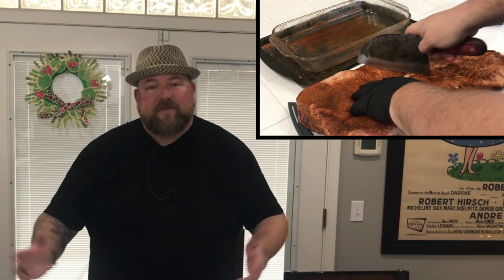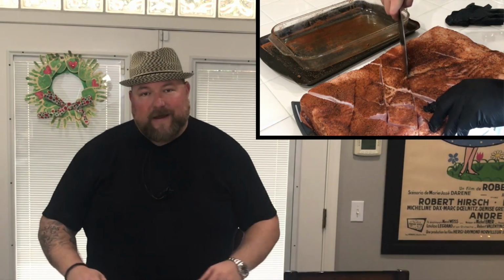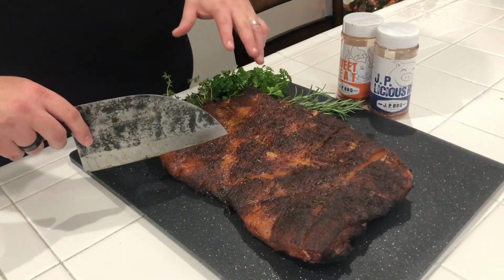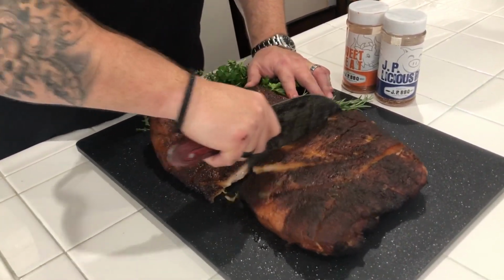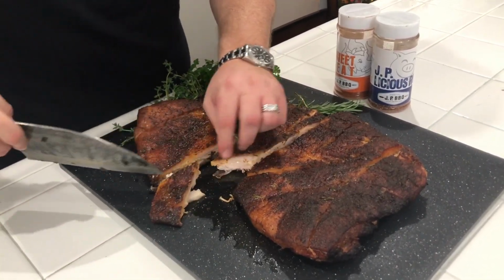Slow Roasted Pork Belly Recipe | Pit Barrel Cooker recipe | How to roast a whole pork belly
Today I roast a whole pork belly on my Pit Barrel Cooker!  I didn't use any wood to smoke it, just the charcoal for roasting.  This turned out better than I could have imagined!  This is a must try on your PBC.

To purchase the Pit Barrel Cooker:

To purchase the black Nitrile Disposable Gloves:

To purchase the Thermopro Instant Read Thermometer:

To purchase the hanging basket for the PBC: